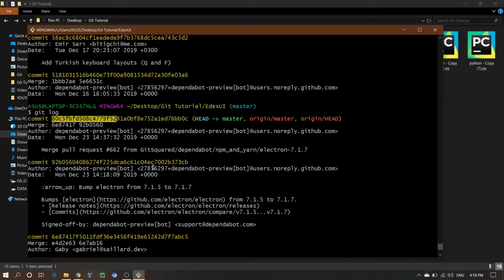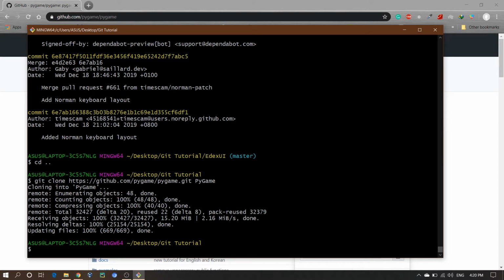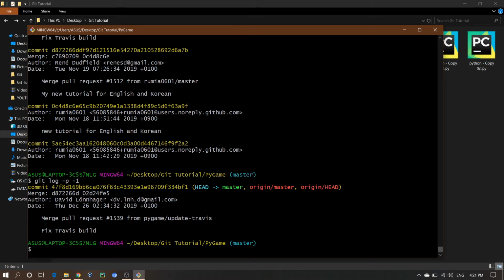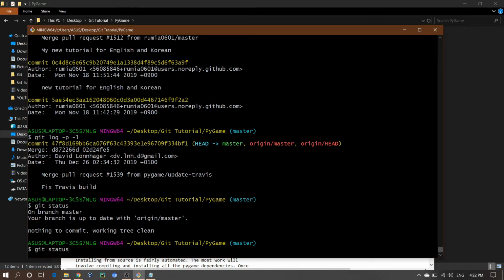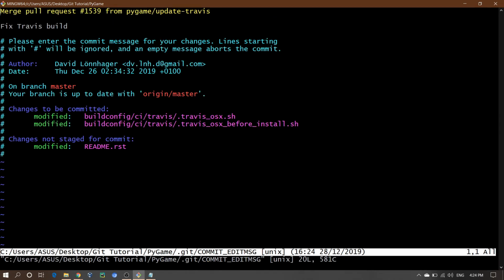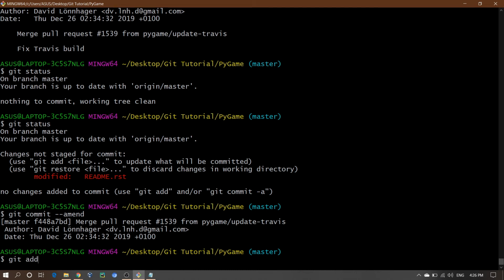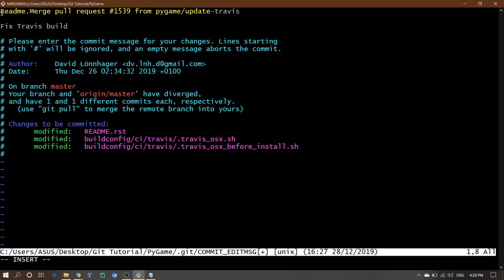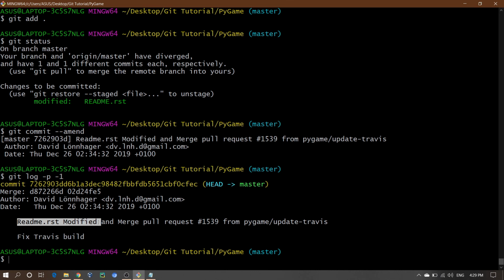Git 9.1: Ammending Modification with Previous Commit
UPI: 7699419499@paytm